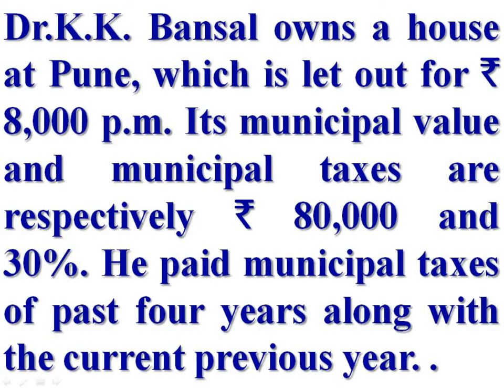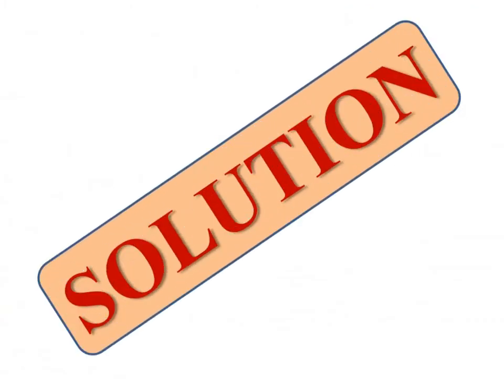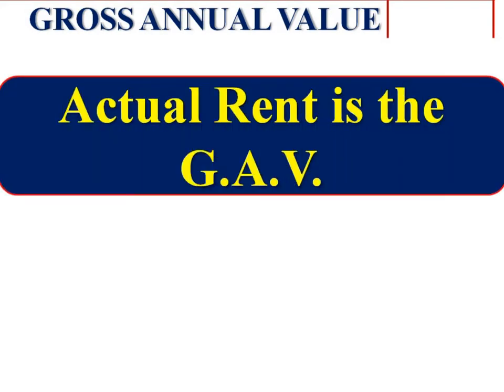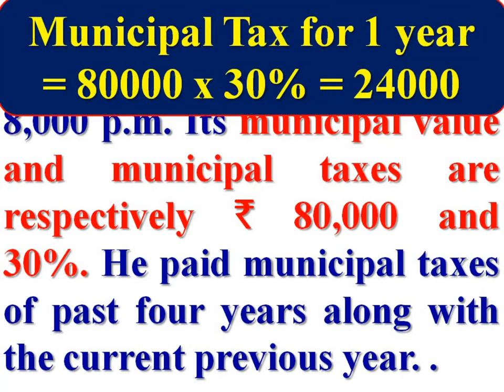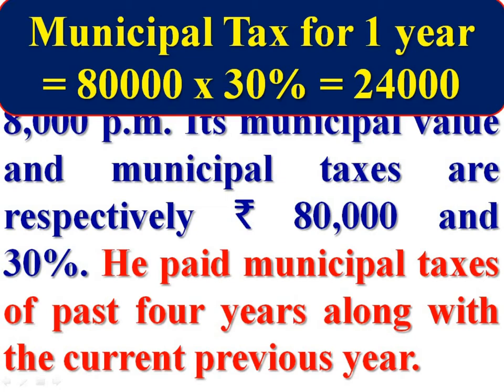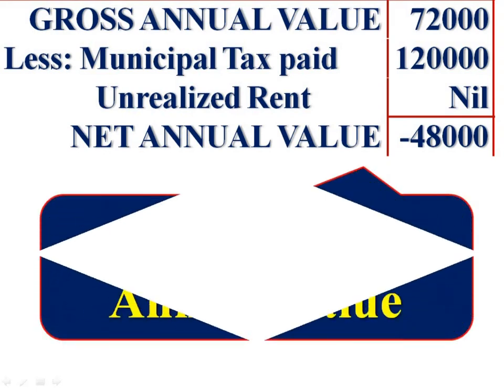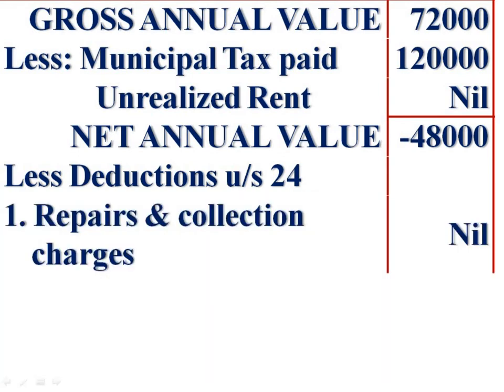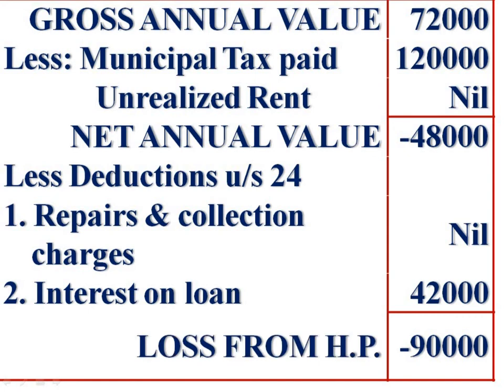Income from H P Q 10 2021 22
Negative Net Annual Value